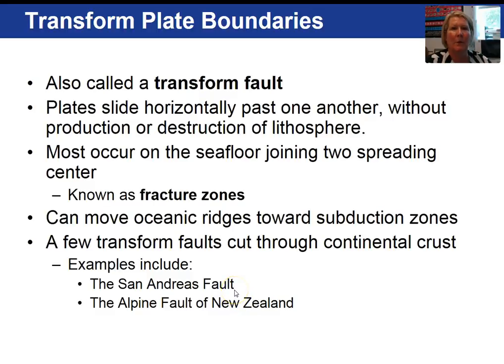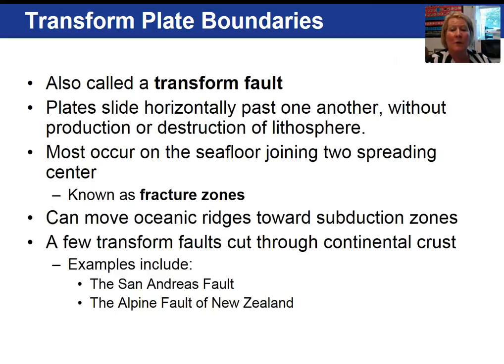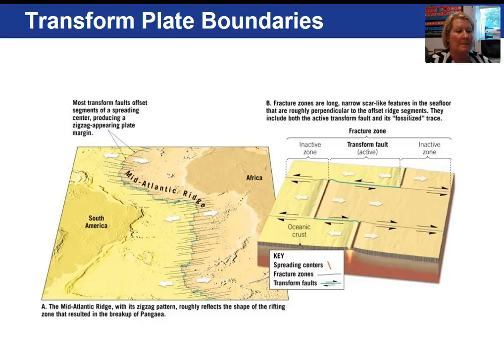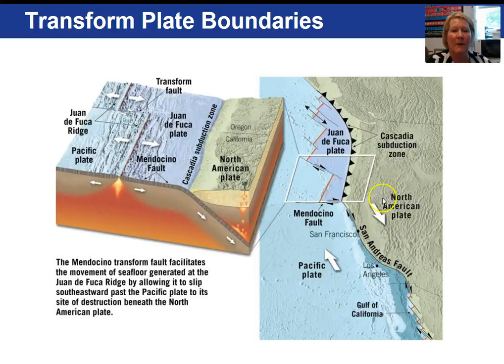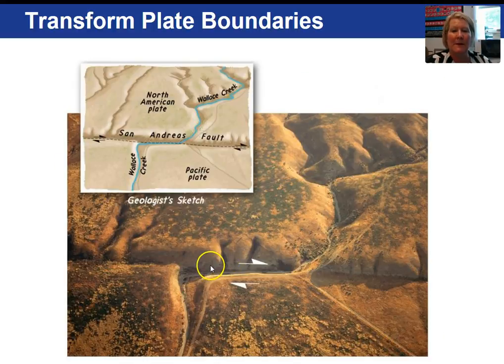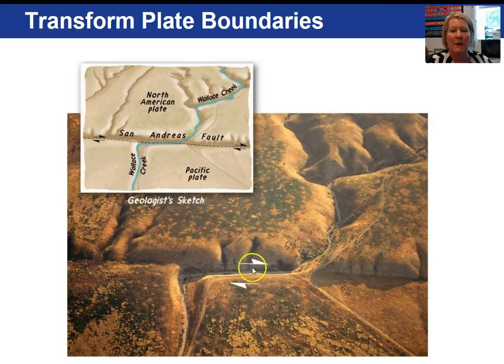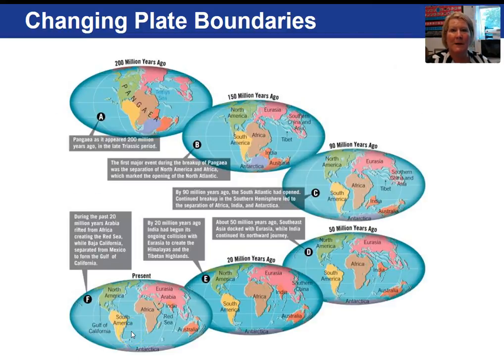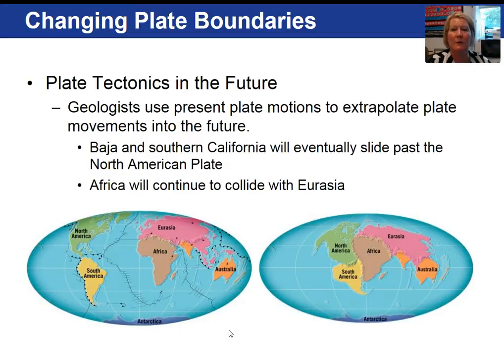Chapter 2 3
Chapter 2 Plate Tectonics video 3